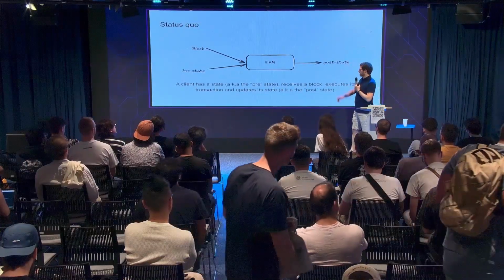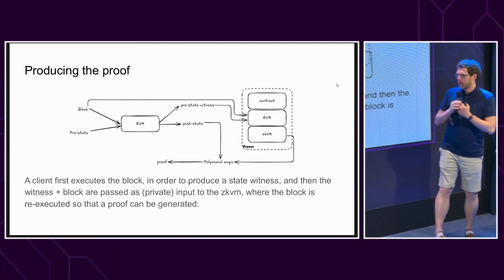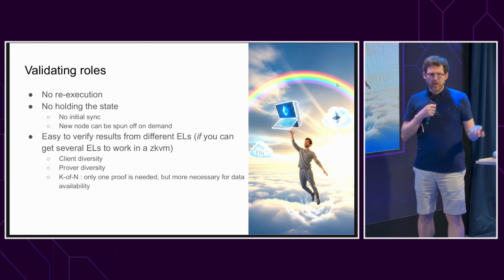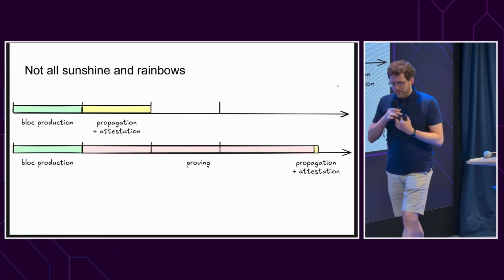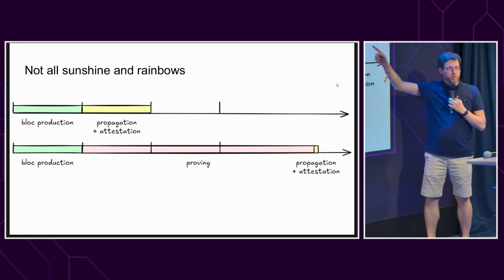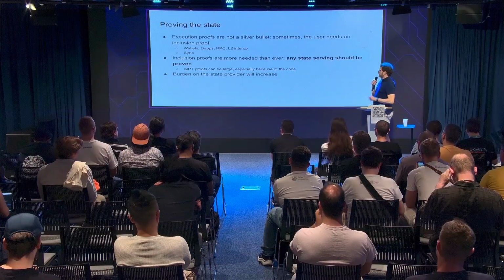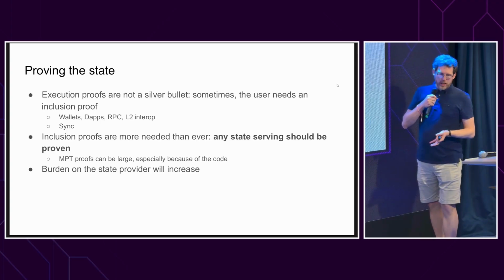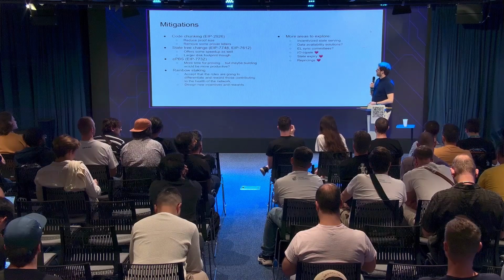What to Expect from ZkClients - Guillaume Ballet - Stateless Consensus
A talk at EthClient Summit in Buenos Aires 2025 on November 20